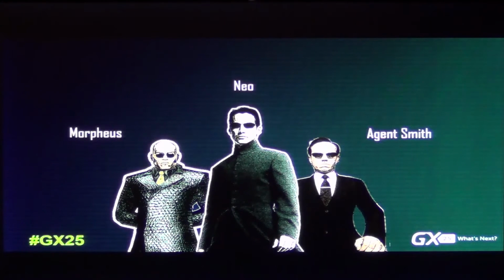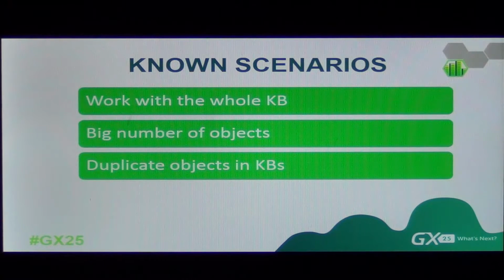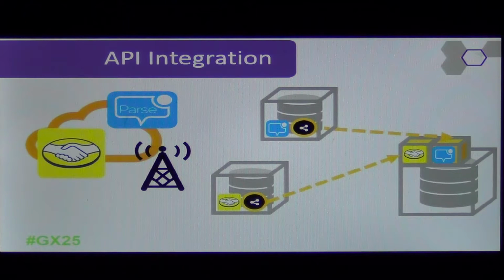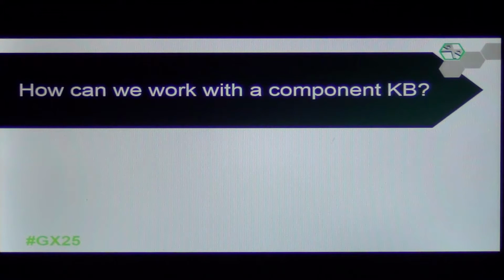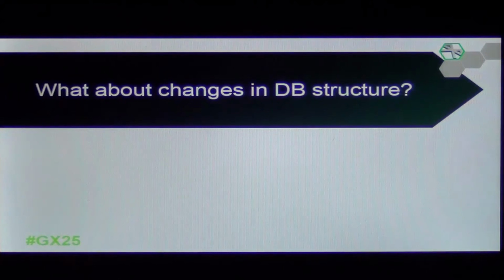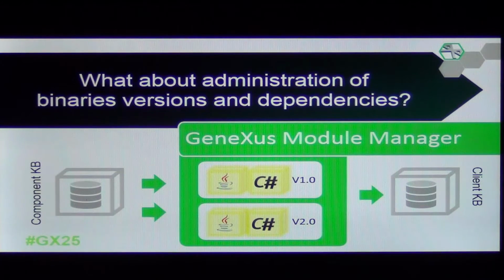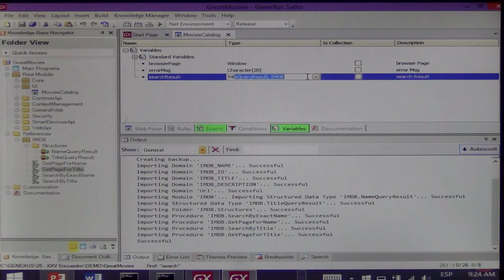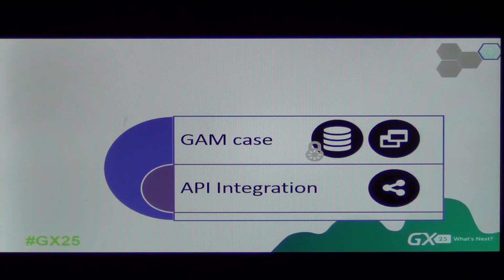Modules Reloaded - Ana Berta - GeneXus